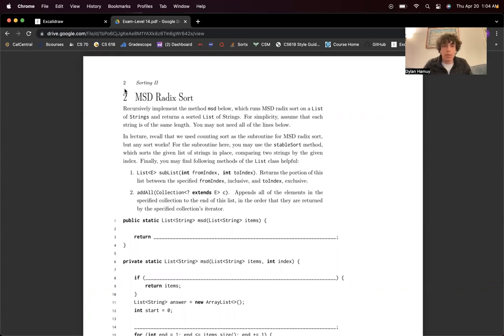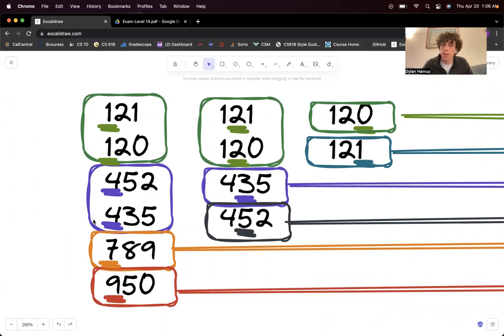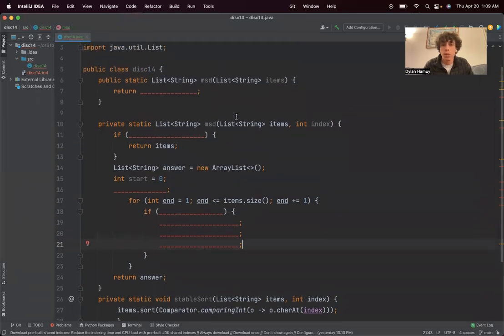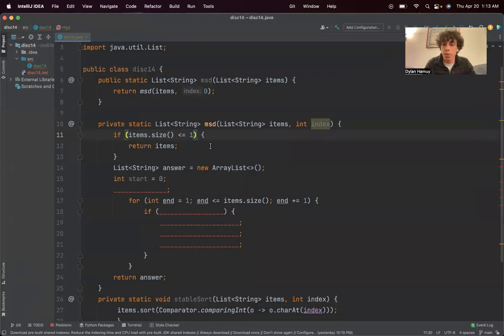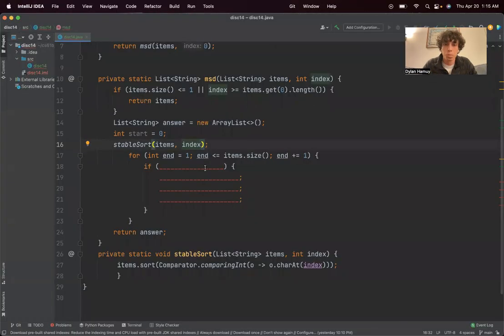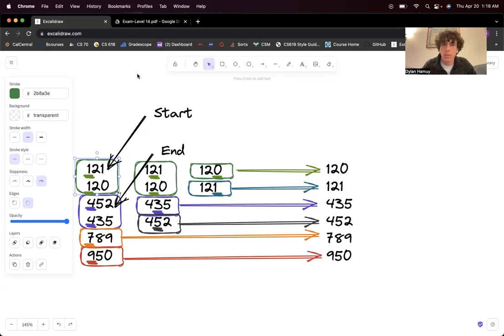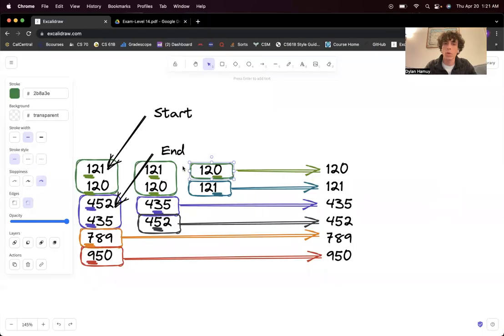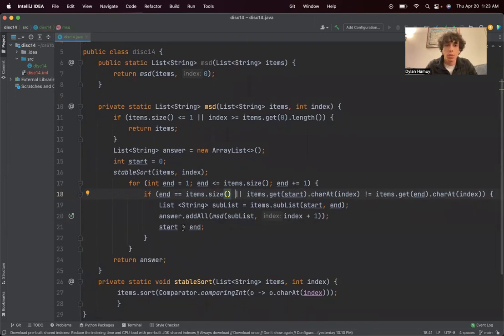MSD Radix Sort | exam-level discussion 14